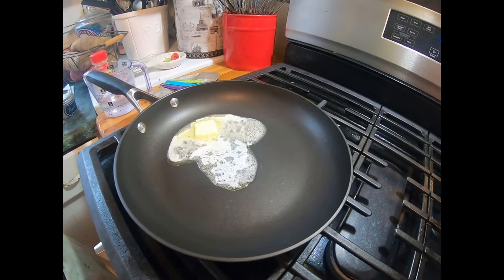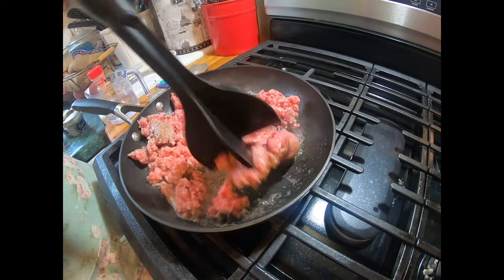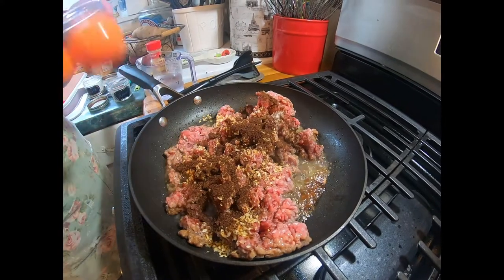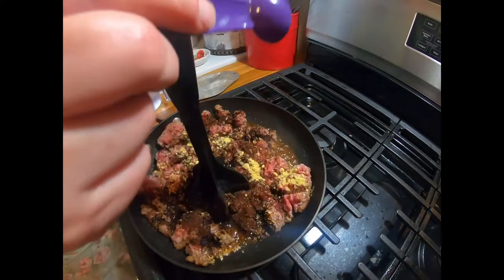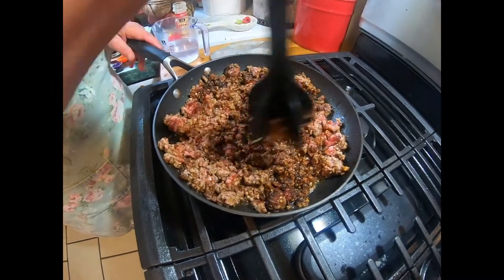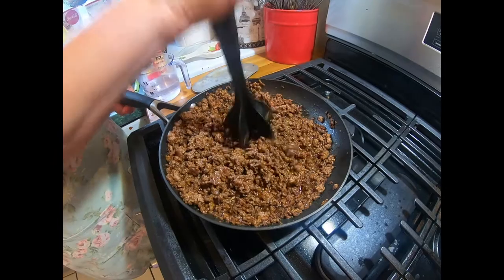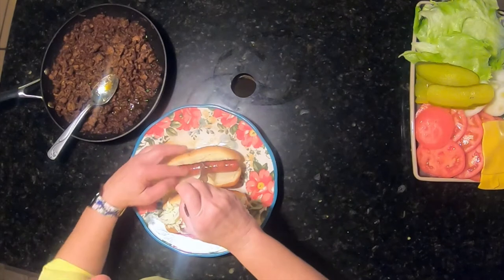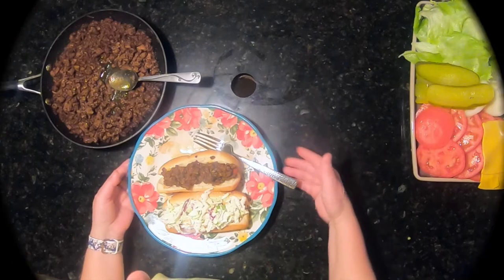Roger's hotdog chili!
Roger's hotdog chili! Elsie and Roger worked on this recipe for years. They were always looking for the recipe for Billy Boy's chili dogs, so they created their own recipe. Here it is!
1 lb ground beef
2 tbsp butter
1 tbsp dried minced onion
1/2 tsp salt
1/8 tsp black pepper
2 tbsp chili powder
1 tsp ground mustard
1 cup water
3 chicken bouillon cubes

Melt butter in the large frying pan on medium high heat, brown ground beef as you separate meat  with meat masher for 3-5 mins. Stir in minced onion and cook meat until juices run clear (another 3-5 mins) Drain meat.
Stir in salt, pepper, chili powder and ground mustard. Add water and bouillon cubes, simmer until water is cooked off, stir occasionally over 10-15 mins. Serve hot and delicious on your favorite hotdog and bun!